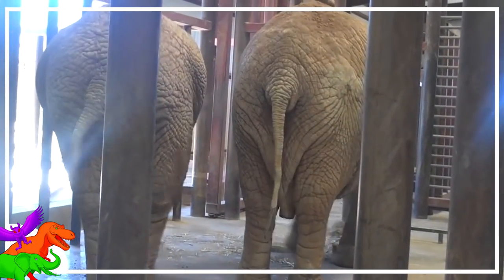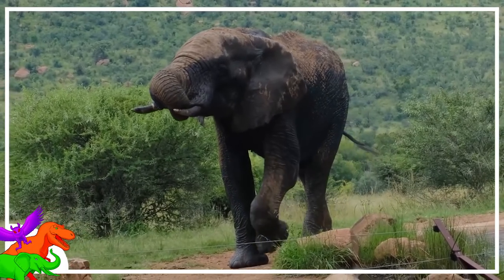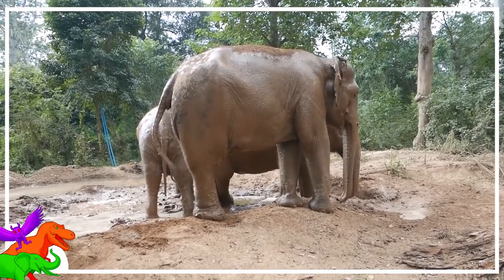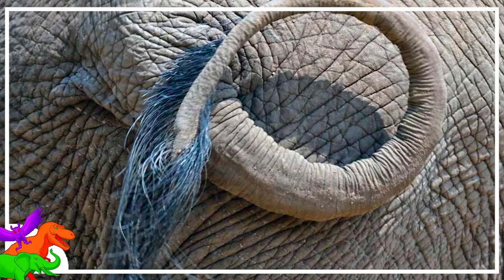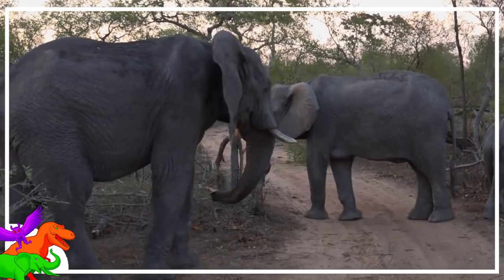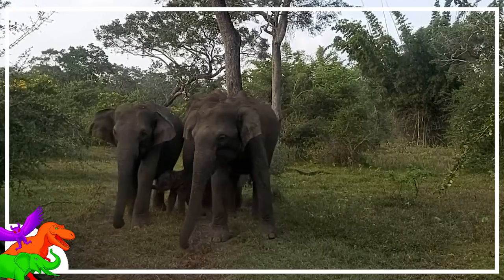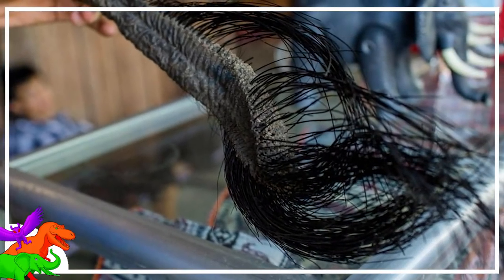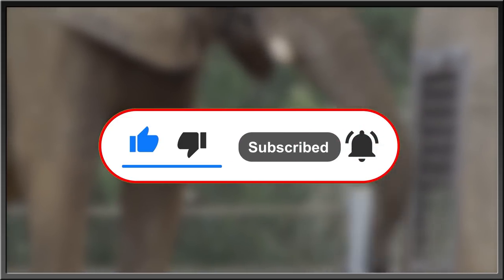Truth Behind Elephants’ Bizarre Tails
Ever take a look at an elephant’s behind? Besides all the wrinkles, sagging, and muscles their tails stand out as unique not only to these most famous of pachyderms, but to all other land animals. As small and inconspicuous as the elephant’s tail is, it plays an extremely important role in their lives you might have otherwise never known about. Let’s take a closer look.